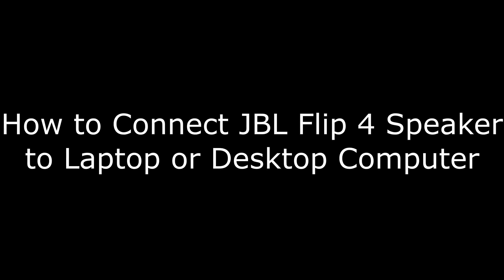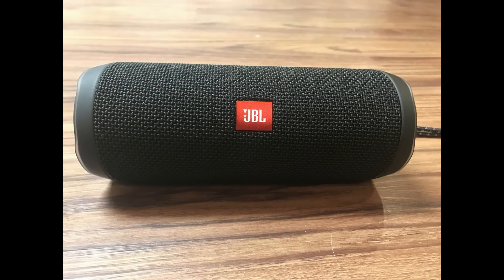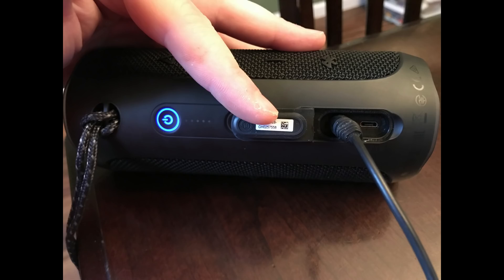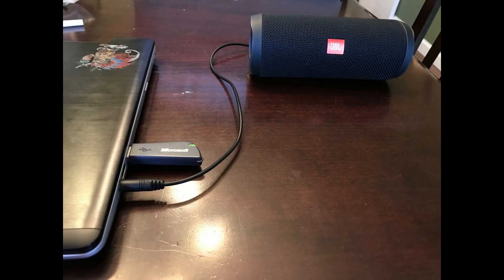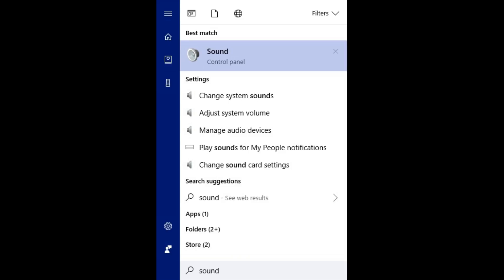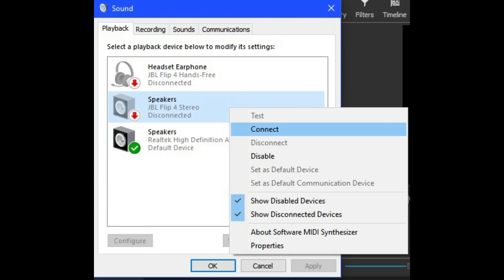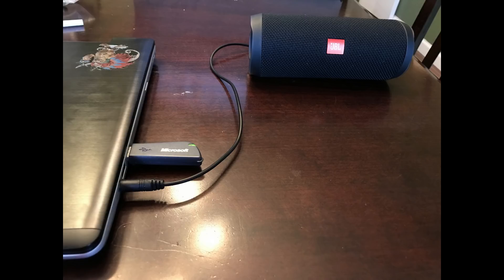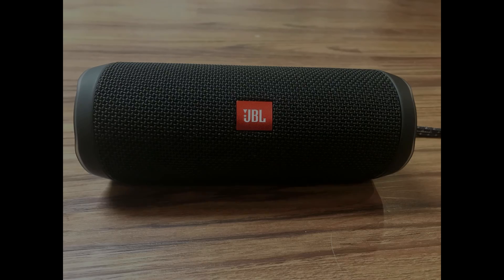How to Connect JBL Flip 4 Speaker to Laptop or Desktop Computer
This video walks you through how to connect a JBL Flip 4 Bluetooth speaker to a laptop or desktop computer using a 3.5mm audio cable.

Video Transcript:
Hi. I'm Max Dalton, and in this video I'm going to talk through how to connect a JBL Flip 4 Speaker to a laptop or desktop computer.

The JBL Flip 4 Bluetooth speaker packs a lot of punch in a tiny body. If you want to run your computer's audio through your JBL speaker but your computer doesn't support Bluetooth connectivity, don't panic. You can still connect your computer and the JBL Flip speaker via a 3.5mm audio cable.

And now, the steps to connect the JBL Flip 4 Bluetooth speaker to a computer.

Step 1. Lift the slot cover on the back of the JBL Flip 4 Bluetooth speaker to reveal a place where you can connect a micro-USB and 3.5mm audio cable.

Step 2. Connect one end of a 3.5mm cable to the 3.5mm connect input. The 3.5mm connector input is the shape of a circle.

Step 3. Connect the other end of the 3.5mm audio cable to an audio output port on your computer. This port is also shaped like a circle, and will commonly have an icon featuring headphones or a microphone associated with it.

Step 4. Turn your JBL Flip 4 Bluetooth speaker on if it isn't powered on already. You can verify the speaker is powered on when a blue backlight is visible behind the Power button.

Step 5. Click the "Windows" icon in the lower-left corner of your screen to display the Start menu, and then type "Sound."

Step 6. Click "Sound" associated with the Control Panel in the list of options that gets returned. The Sound dialog box appears.

Step 7. Right click the "Speakers" option associated with JBL Flip 4 Stereo. A context menu appears. Click "Connect" in the context menu. A green checkmark appears to the left of the Speakers option associated with your JBL Flip 4 Bluetooth speaker. Any audio played from your computer will now play through your connected JBL Flip 4 stereo.